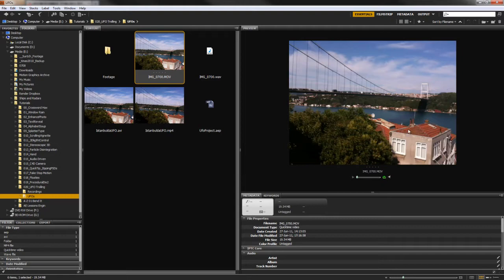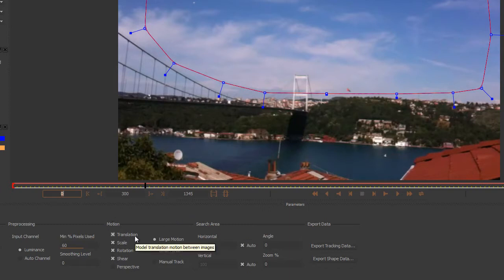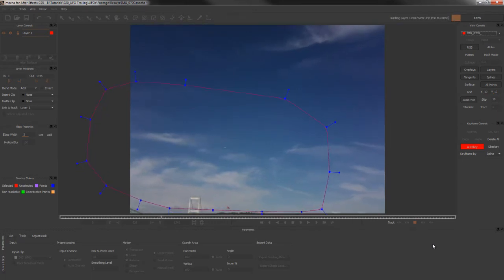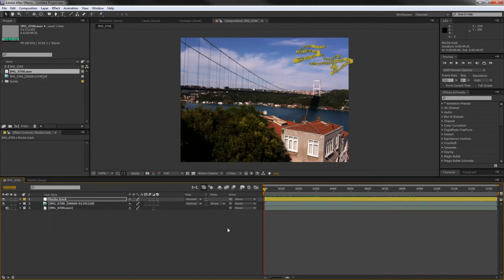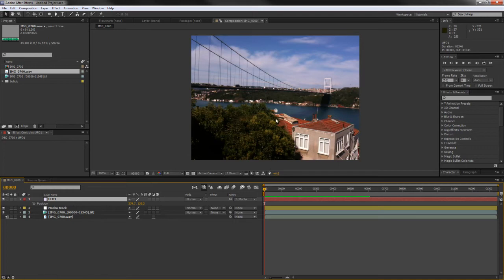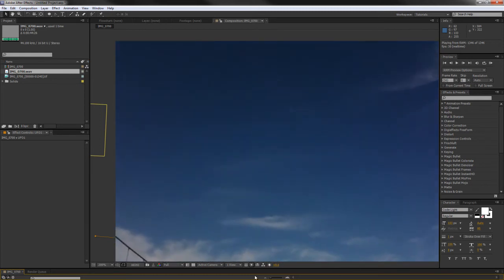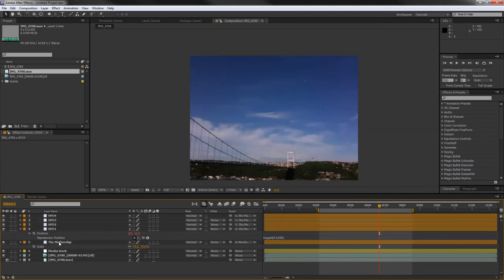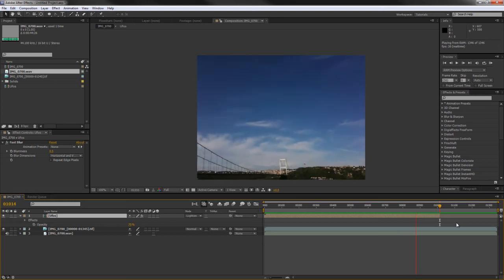UFO Trolling (QubaHQ Tutorial)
About three months ago, some post production guys from The Mill decided to troll the Internet with videos of fake UFO sightings over London. I decided to join in on the fun and released a short YouTube video under a fake persona, "documenting" another sighting in Istanbul. Within several weeks, the video climbed up to 10,000 views -- by far surpassing any view count I had on any other clips and tutorials uploaded to YouTube. It has also been "verified" by several "UFO authorities" and featured in magazines and UFO sighting websites around the world.

In this tutorial I will teach you how to create your own UFO troll video using After Effects and Mocha -- a process that should take you no longer than 30 minutes from the moment you grab a camera, to the time you are ready for upload.

Running time: 31min
Difficulty: Extremely Easy
Required tools: After Effects, Mocha